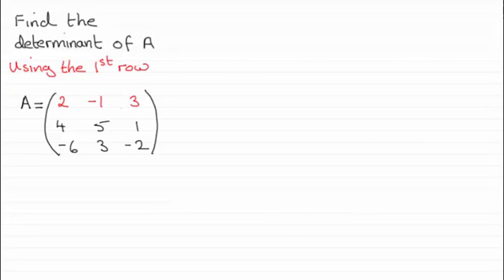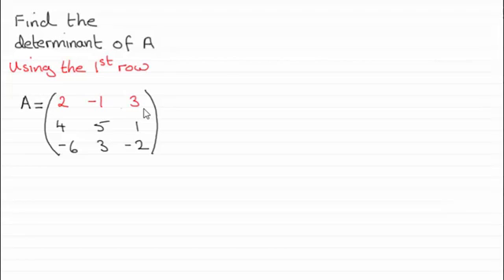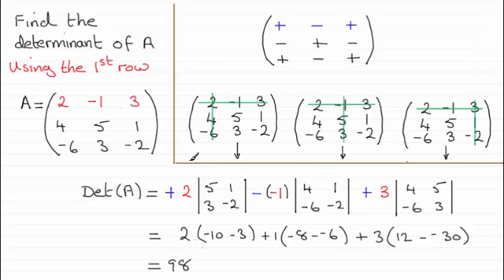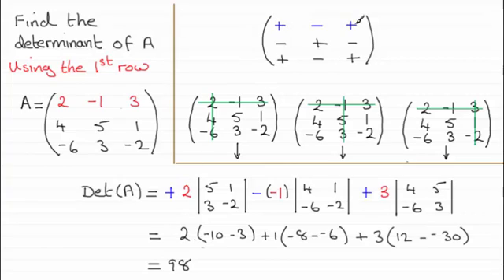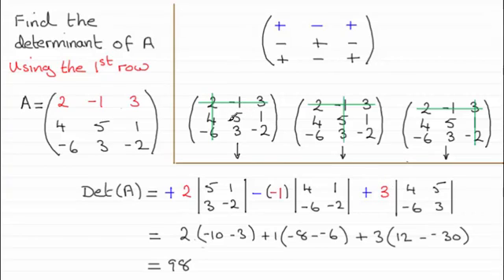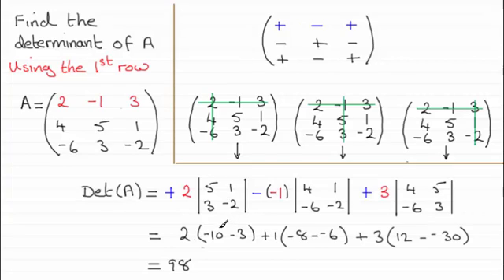Determinant of a 3x3 matrix Example (1) : ExamSolutions Maths Revision